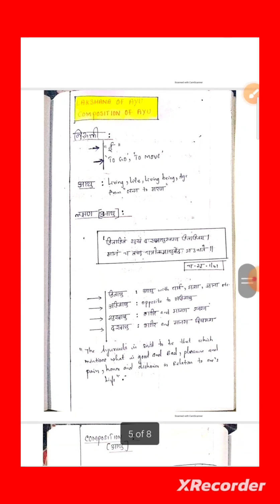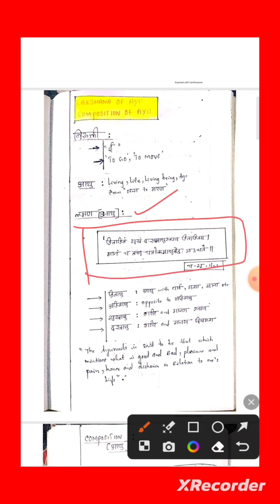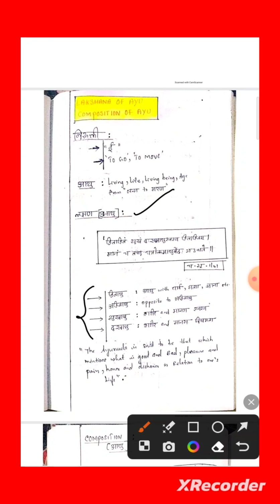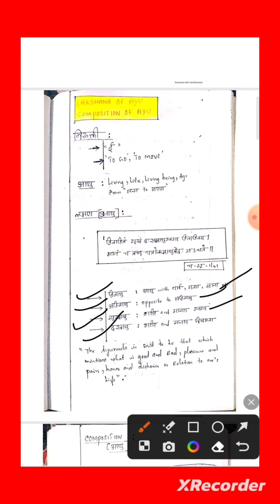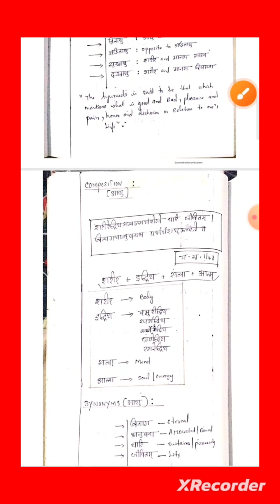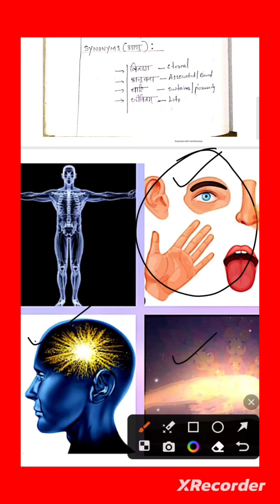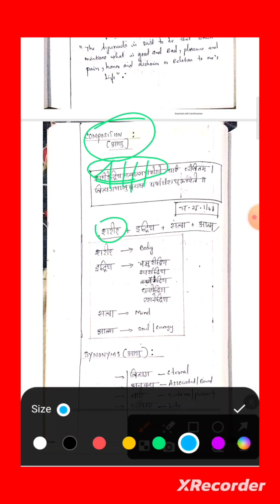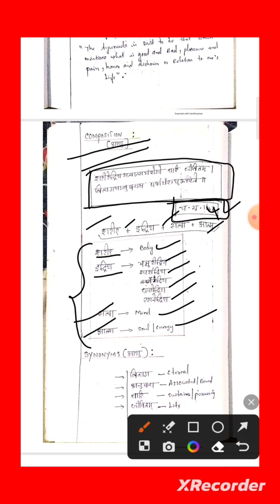PADARTHA VIGYANA syllabus wise tutorial.